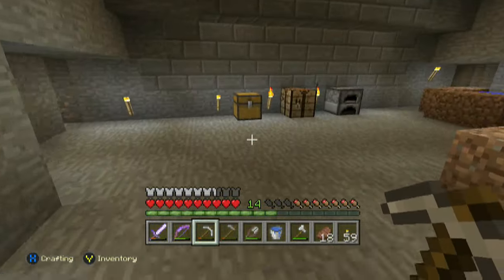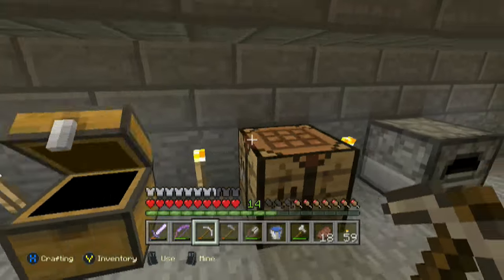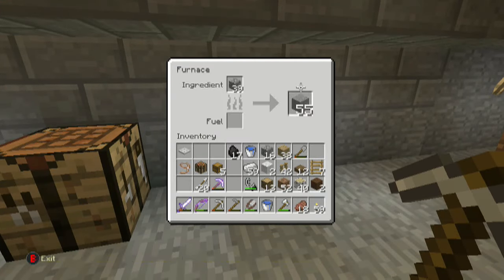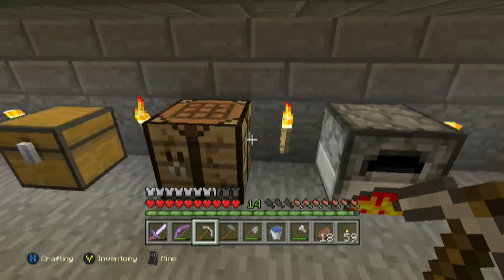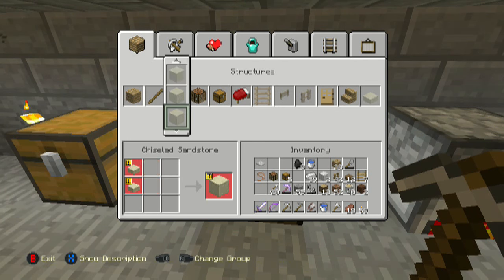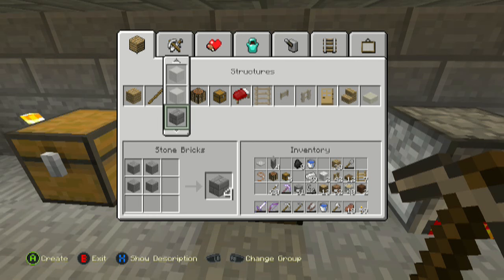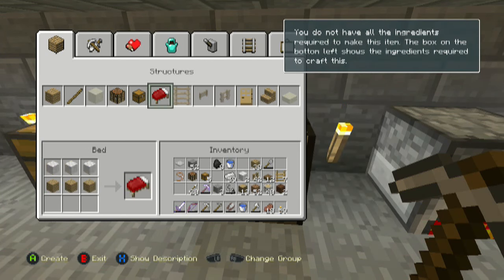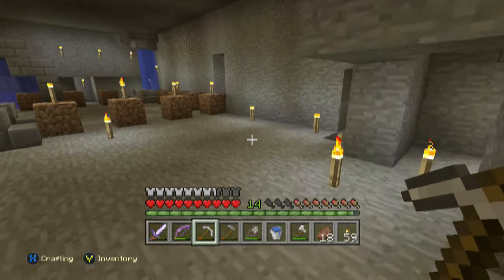Minecraft Xbox One Solo Survival E169 - It's All Connected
In Episode 169 we resume work on our storage facility and expand it further only to find…it is all connected.